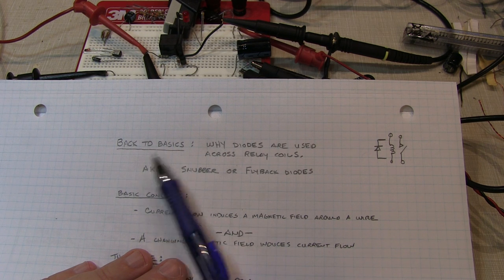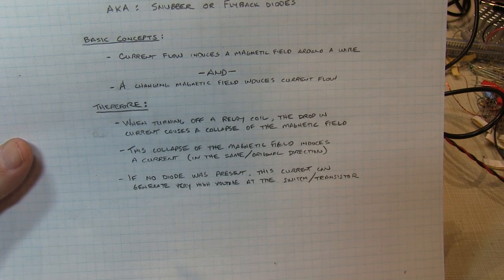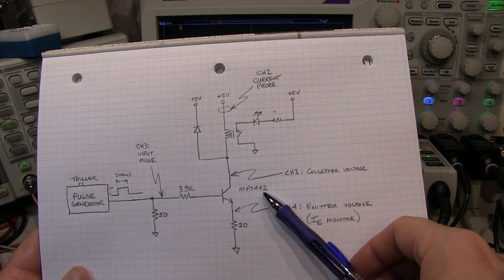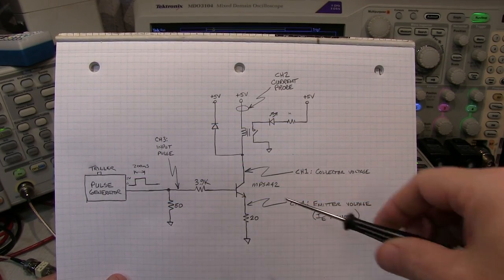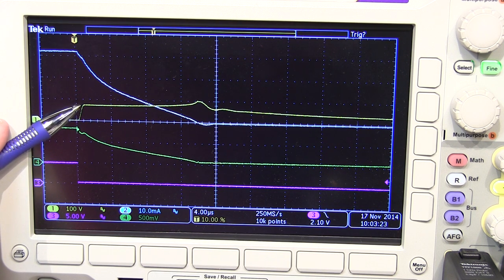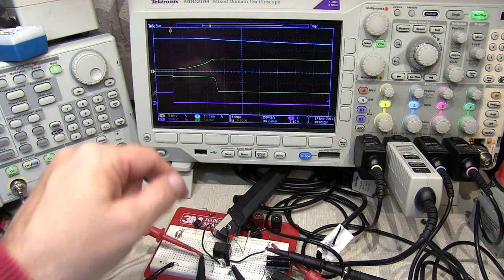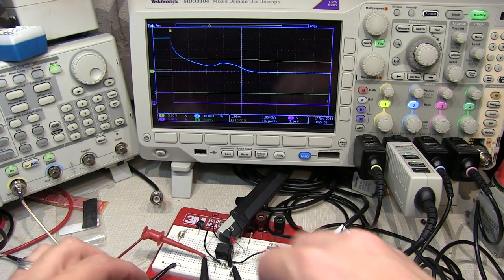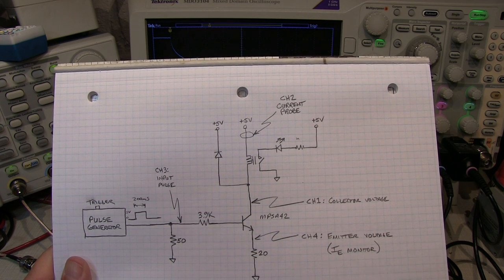#183: Why diodes are used around relay coils: Back to Basics on flyback or snubber diodes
Today's "Back to Basics" tutorial topic - why flyback or snubber diodes are used around relay coils when switched or controlled by low power electronics.  We'll talk about how and why dangerously high voltages can be generated from the collapse of the stored magnetic energy in the coil when they're switched off, and how the diode can protect the low power electronics from being damaged by these high voltages.  Some voltage and current measurements are made on an actual circuit to see the real-world effects. A copy of the notes in the video can be found here: